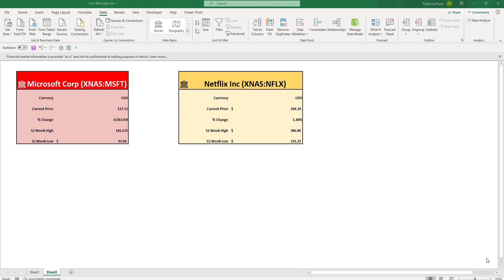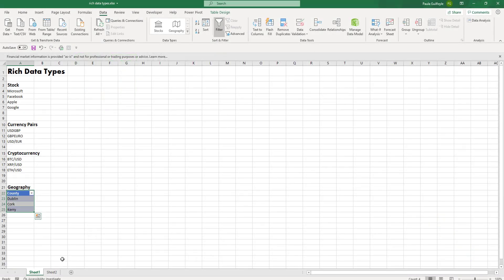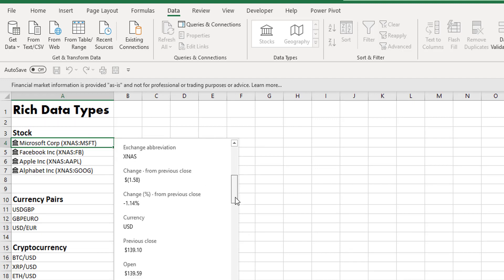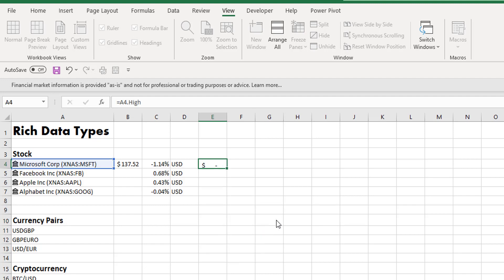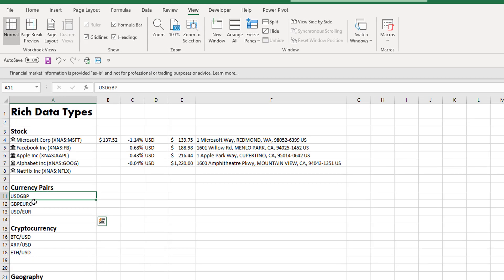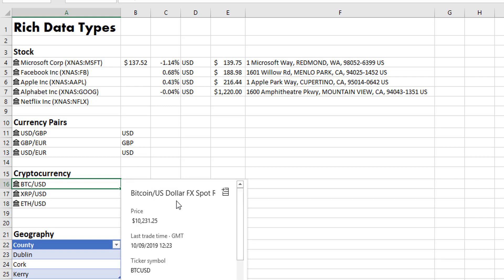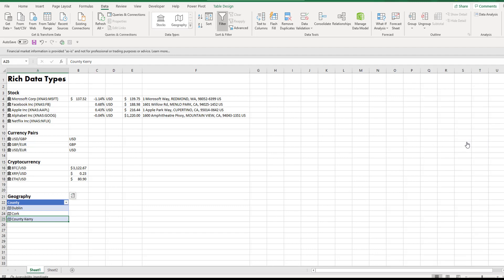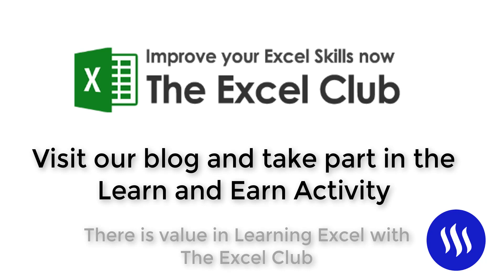Rich Data Types in Excel - Stock and Geography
Rich data types in excel allow you to connect to live data feeds so you can keep your data up to date with the most recent data available.  Data types include stock and geography.

In this video, we will take a detailed look at rich data types in Excel.  we will look at stocks, currency pairs, cryptocurrency, and geography.